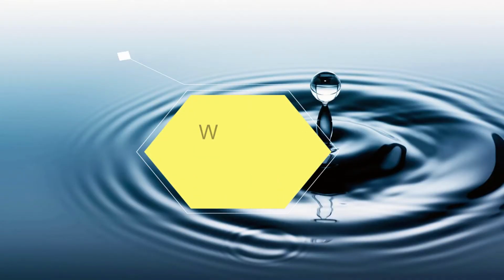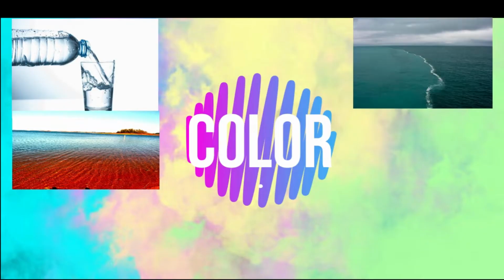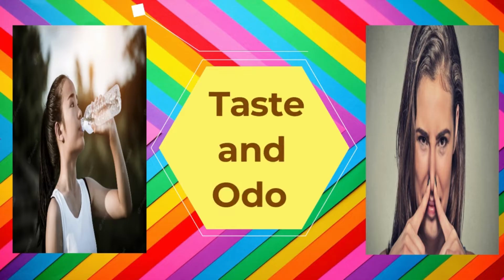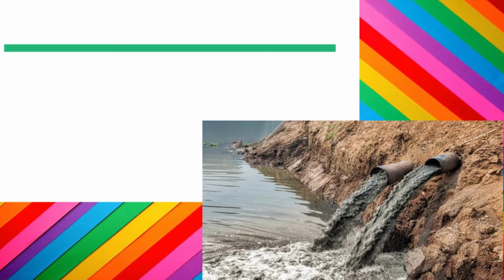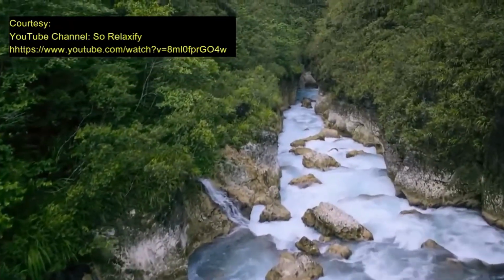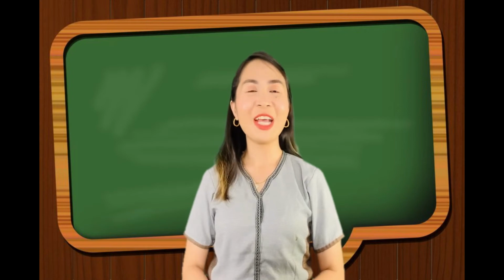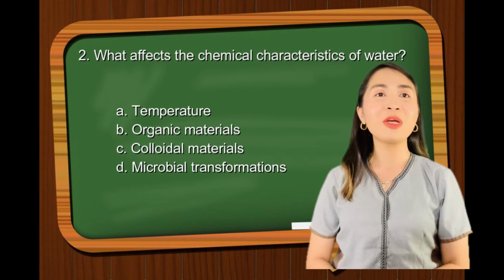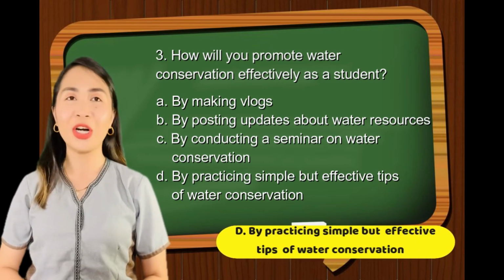Earth Science: Activities that affect the quality and availability of water for human use.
After the video, the learners are expected to:
*Explain how different activities affect the quality and availability of water for human use.
*Describe the quality of water available in your community